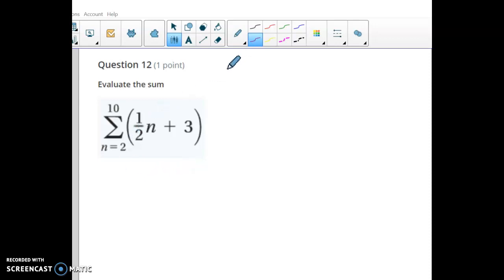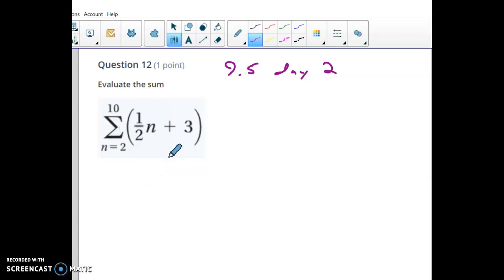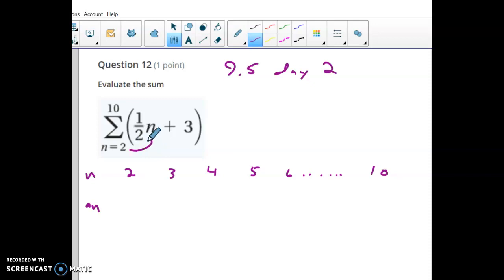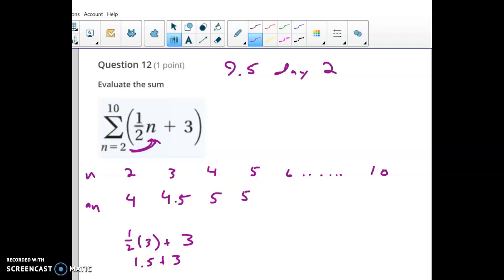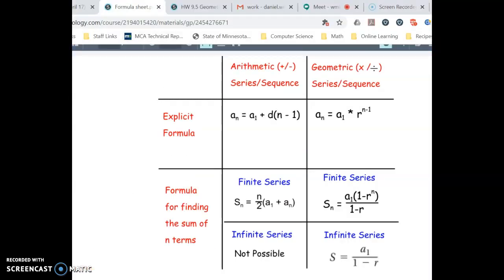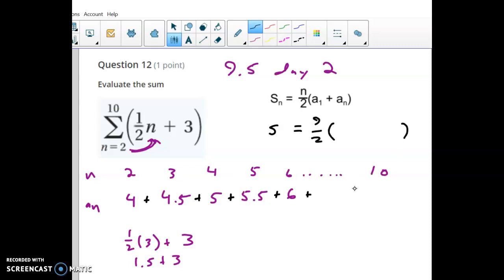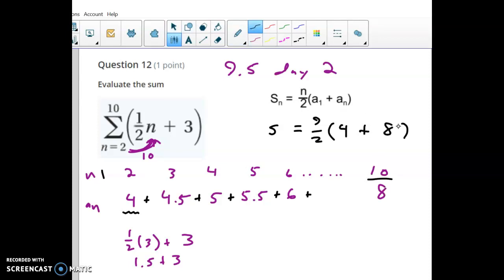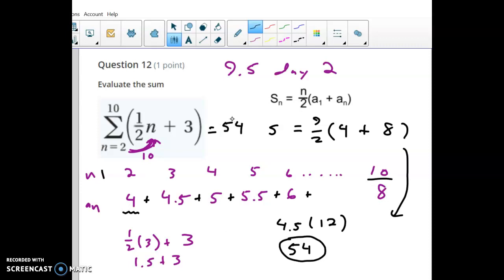HW 9.5 day 2 Number 12